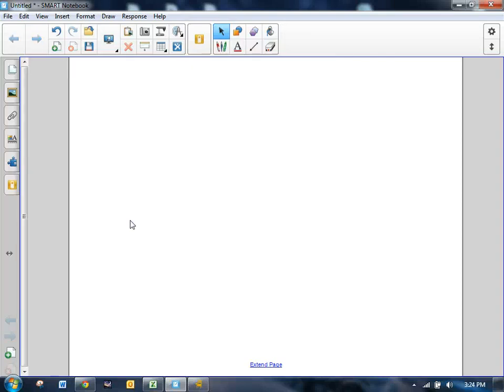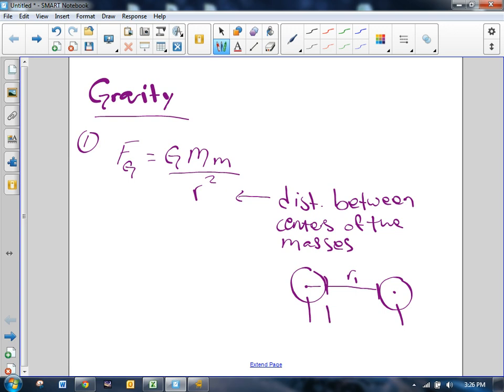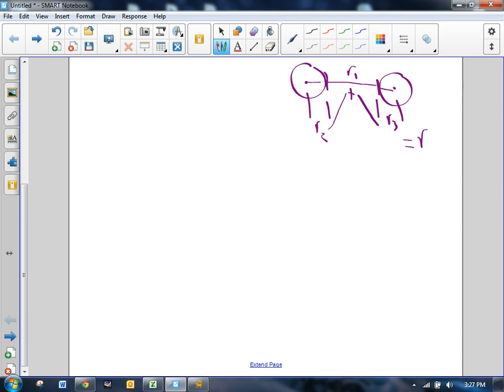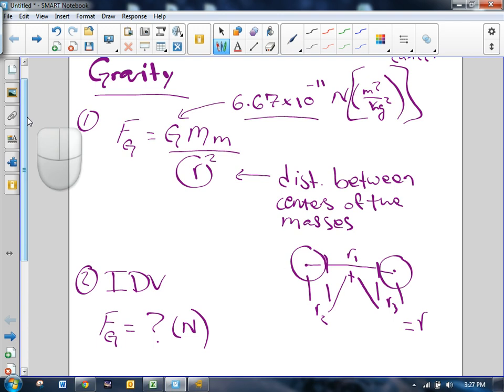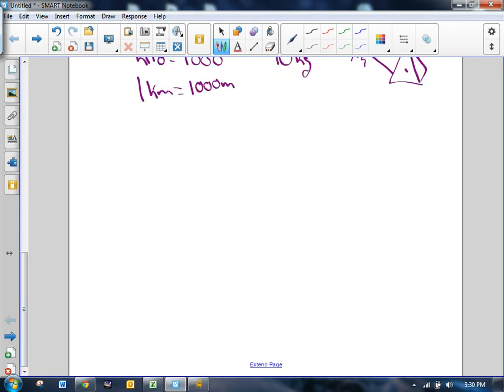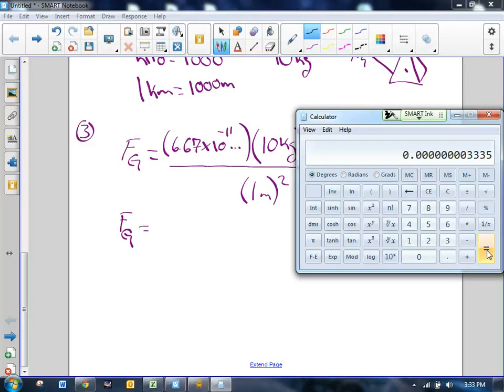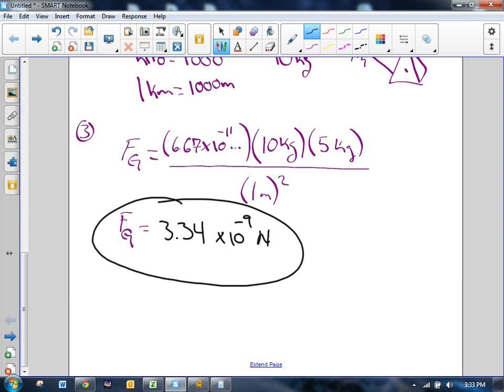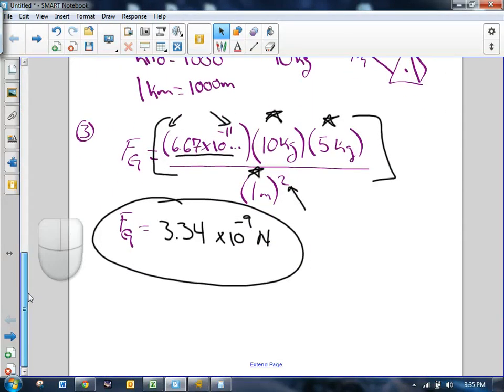Calculating Force of Gravity using Newton's Formula (two body)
For my 9th grade students, who are learning to calculate the force of gravitational attraction between two masses.